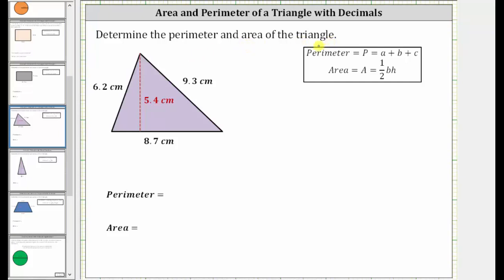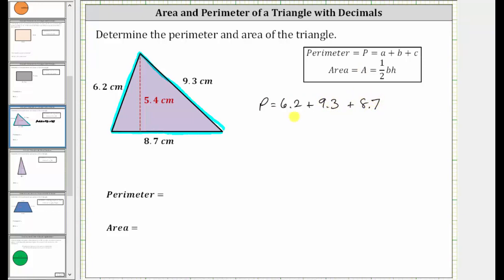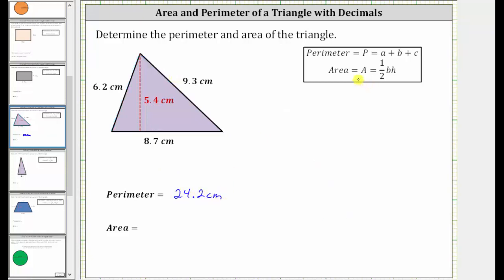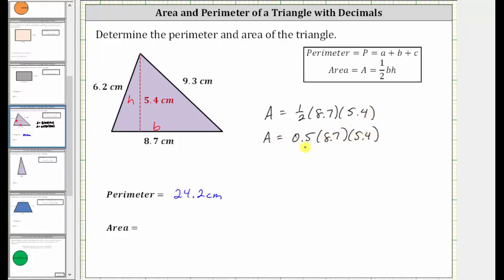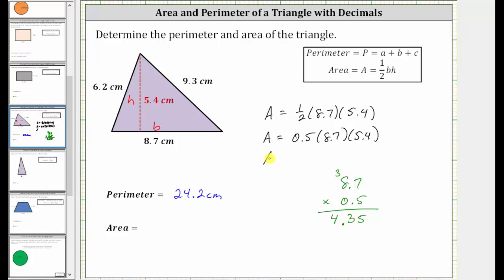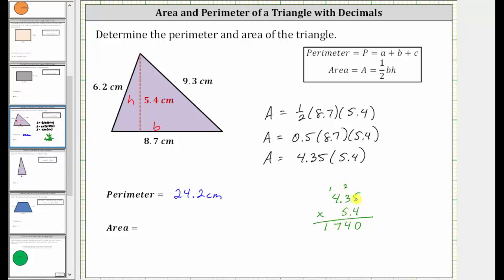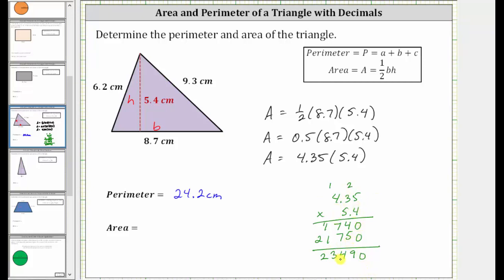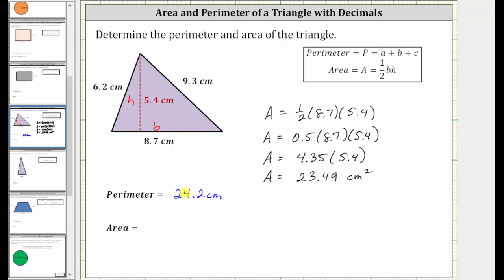Perimeter and Area of a Triangle with Decimals